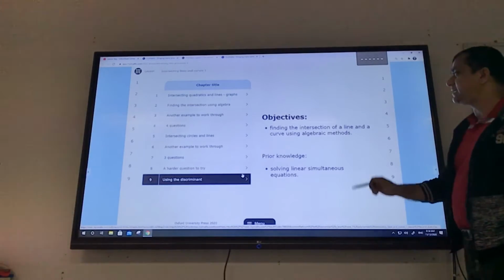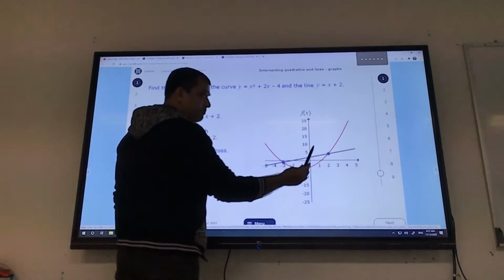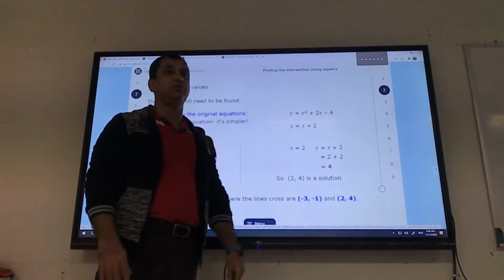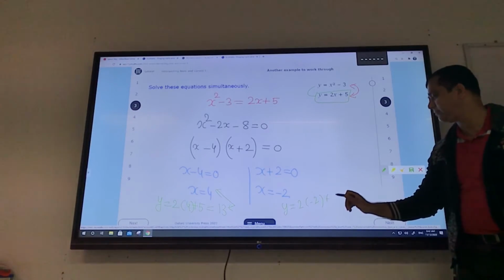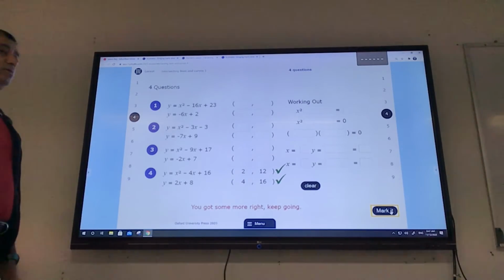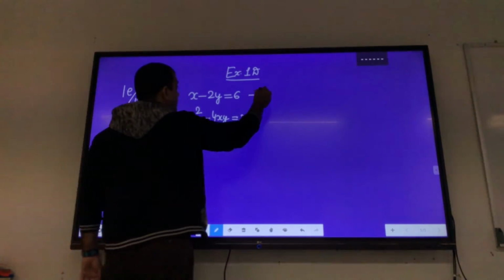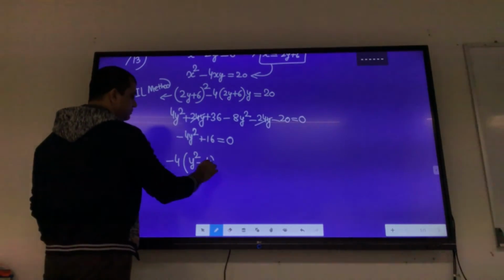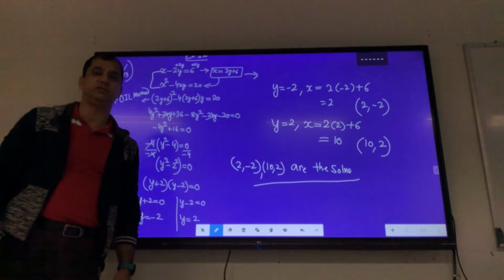Point of intersection of a line & a parabola